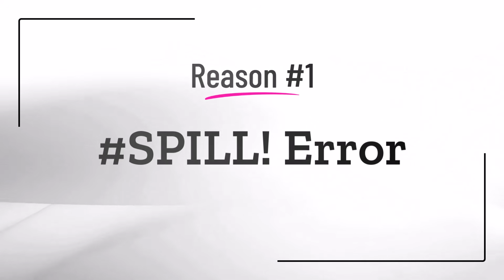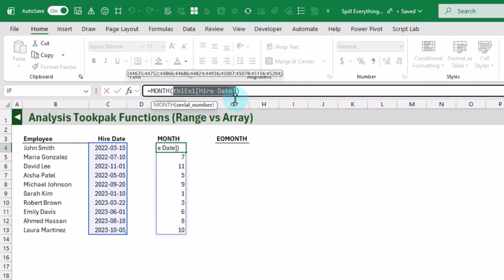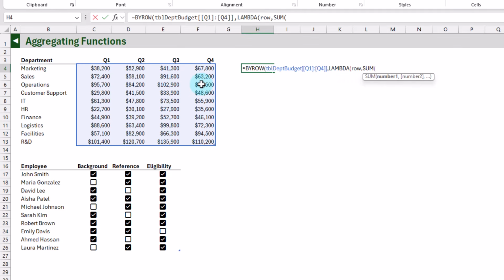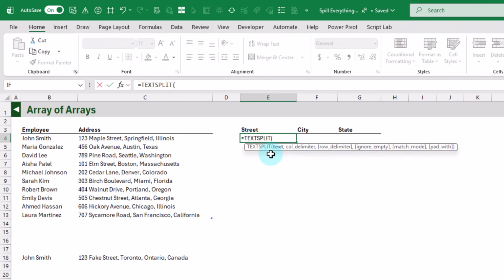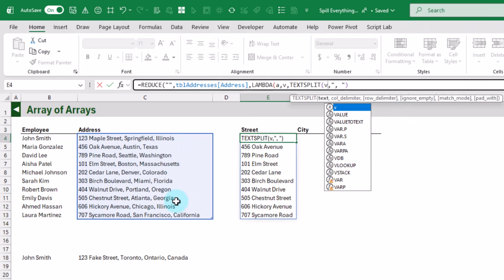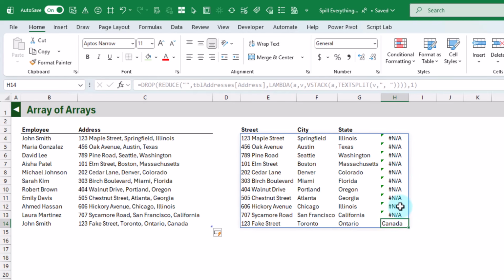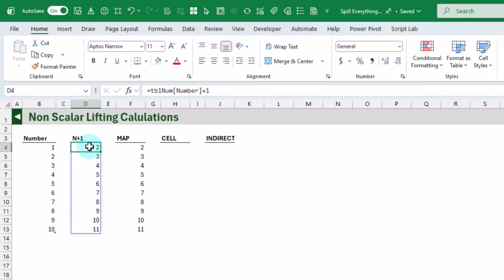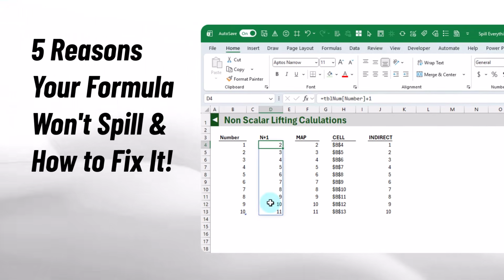5 Reasons why your formula won't SPILL + How to fix them!